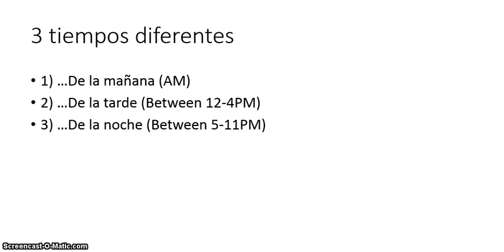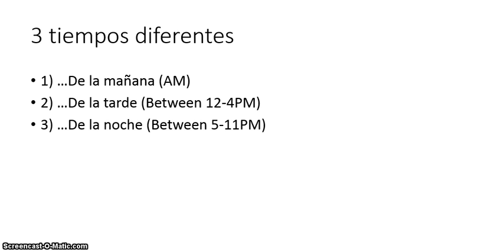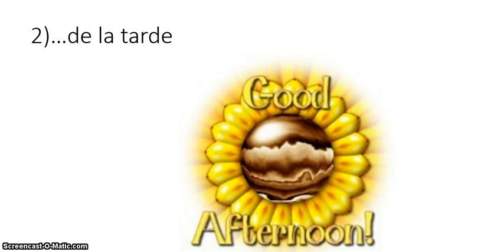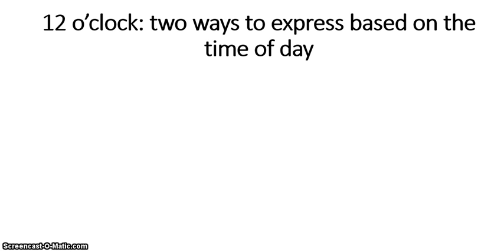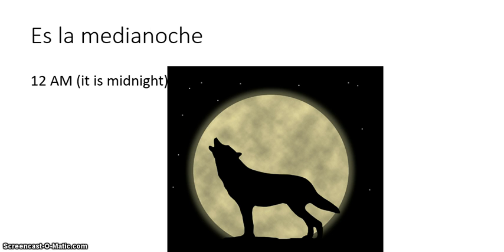La hora parte 3